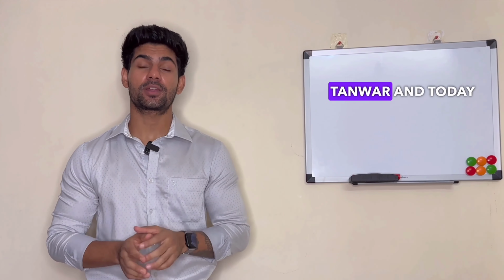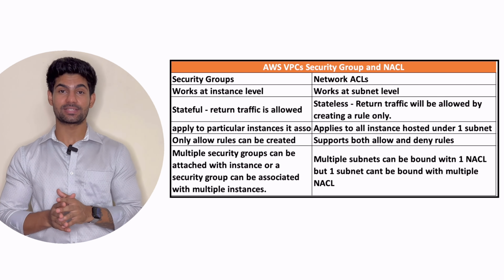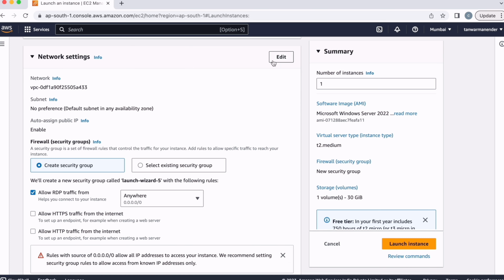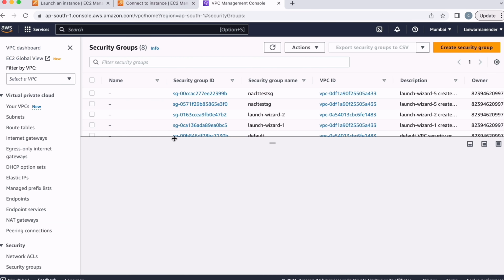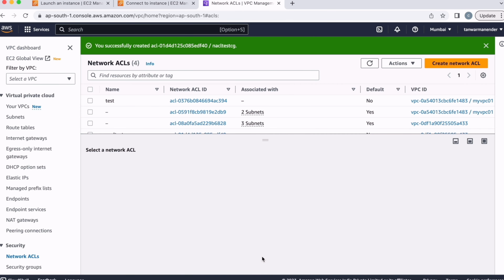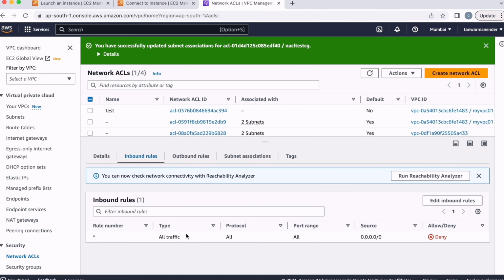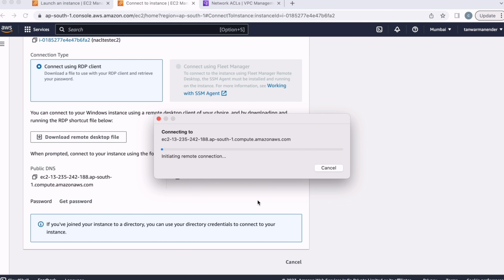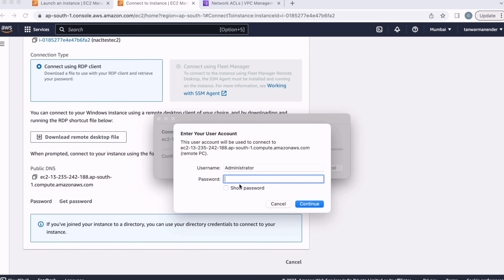Understanding AWS Security Group and Network ACL: Key Differences Explained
Deep dive into the world of AWS security to explore the key differences between Security Groups and Network ACLs (Access Control Lists). Understanding the nuances of these two important security features is crucial for effectively securing your AWS infrastructure. We discuss the fundamental concepts, their functionalities, and how they operate at different levels of the network stack.
Join us on this exploration of AWS Security Group and Network ACL to enhance your understanding of AWS network security.